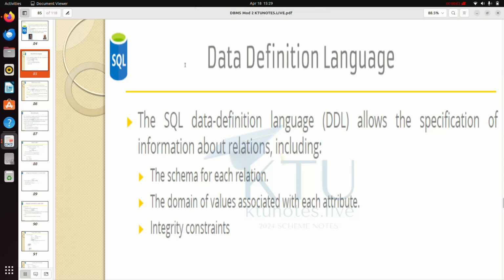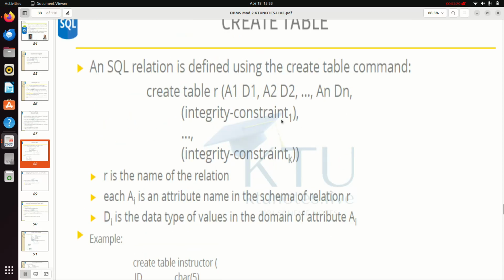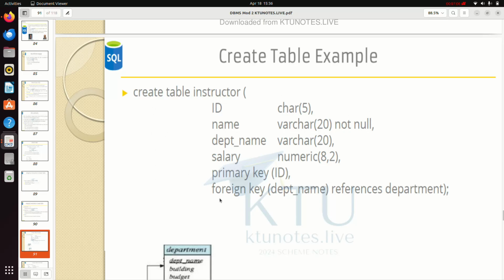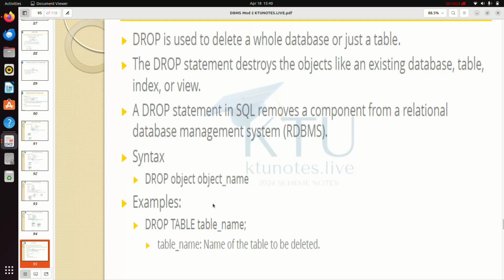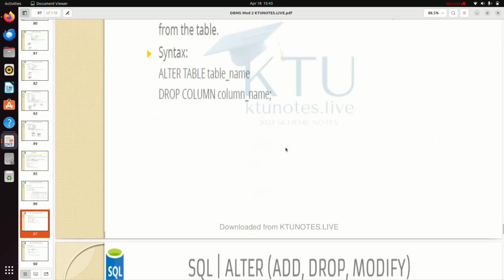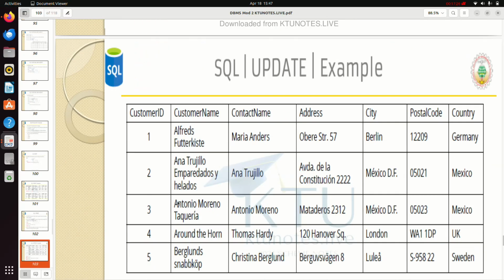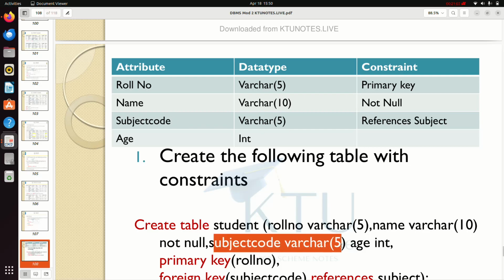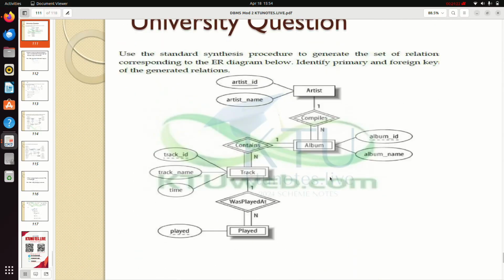DBMS PART-8 MODULE 2 KTU S4 2024 SCHEME(last part)